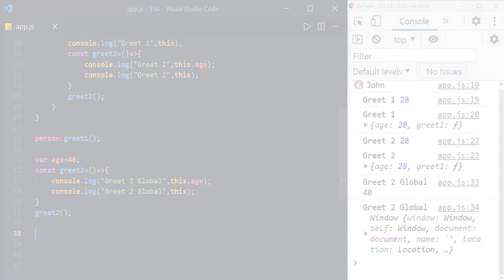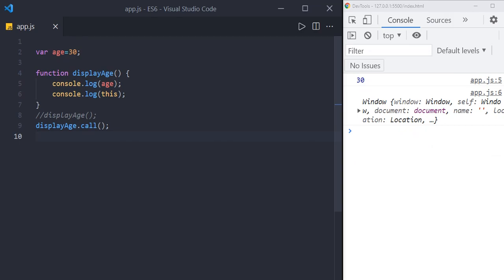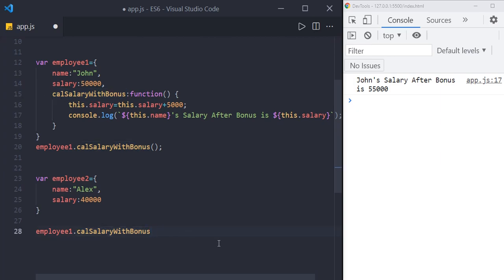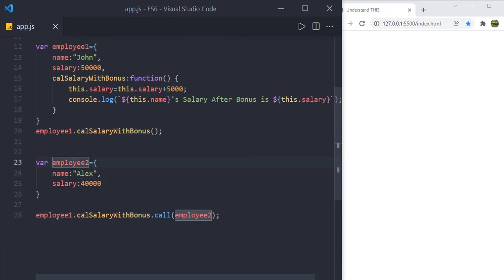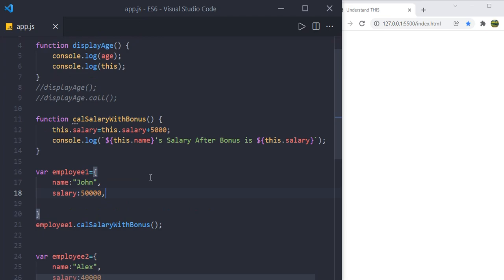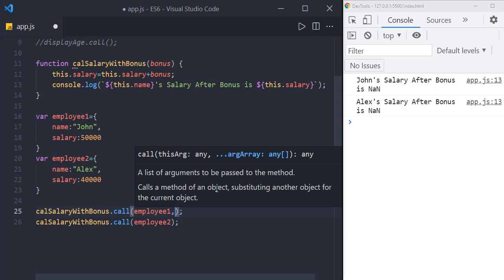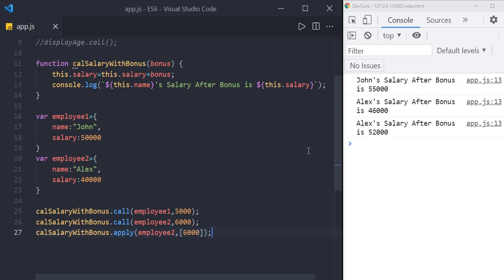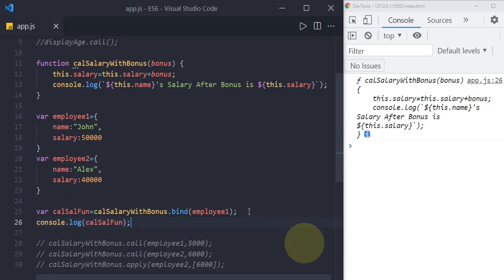When to use Call Apply Bind methods in JavaScript | JavaScript Interview Series: EP-05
Explained when to use Call Apply & Bind methods in JavaScript with practical examples and explained how to answer in Interview.

HTML5, CSS3, Javascript, Angular, React, NodeJS, Java , APIs, TypeScript,  JSON,  Bootstrap, Jquery, Postman,  Thunder client, sql seever,  .Net Core +
Web design,  development and  website hosting for free at our YouTube channel.

Startup videos : C, C++
Coming soon: Python,  php with mysql and Wordpress.

Learn Programming | Web Development/Fullstack Development | SinglePlaylist ( HTML, CSS, Javascript,  Angular, React, NodeJS, Java, Bootstrap, JSON, Jquery)